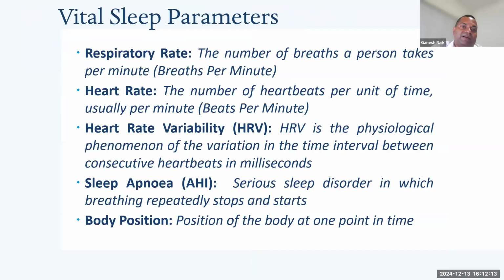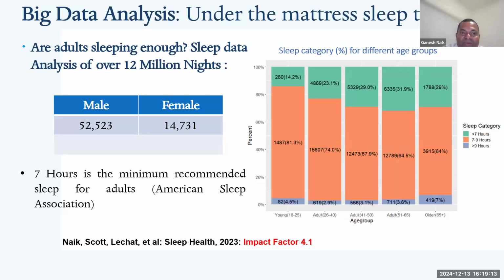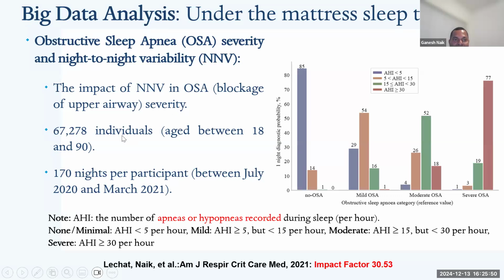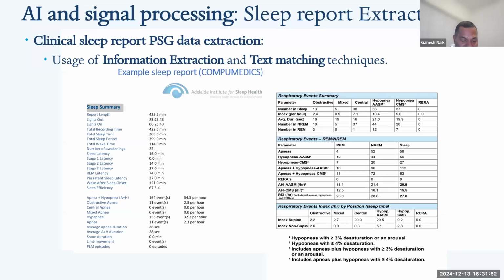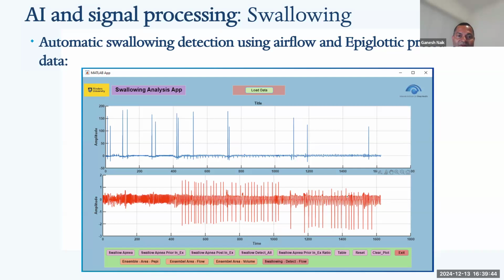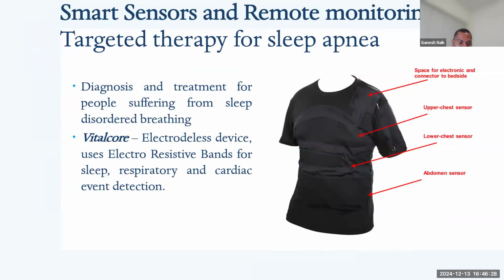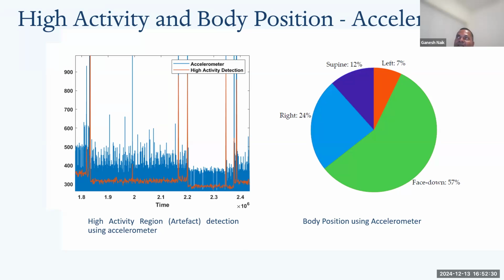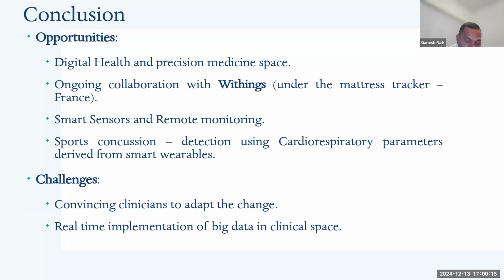FDP on AI Innovations in Healthcare